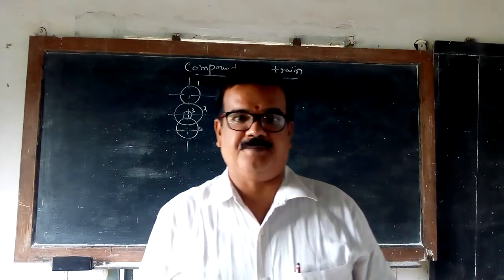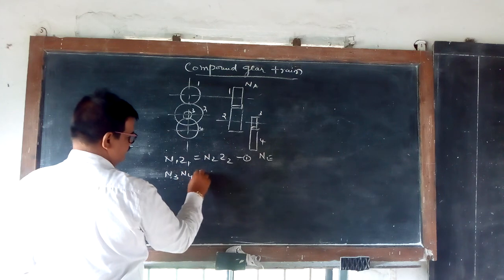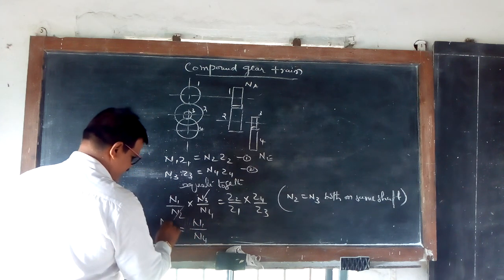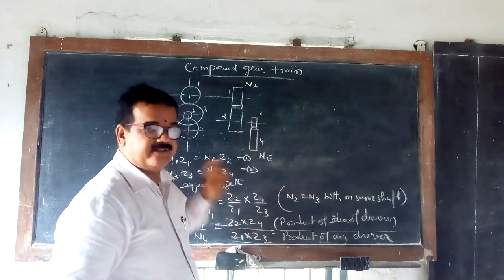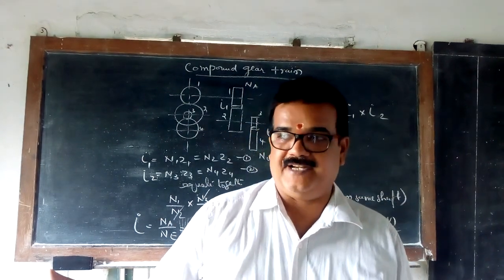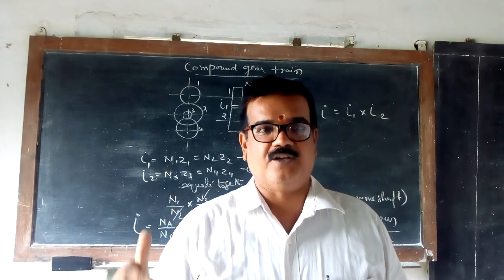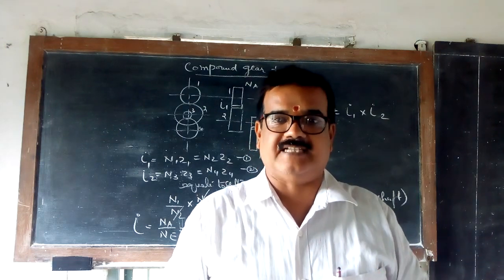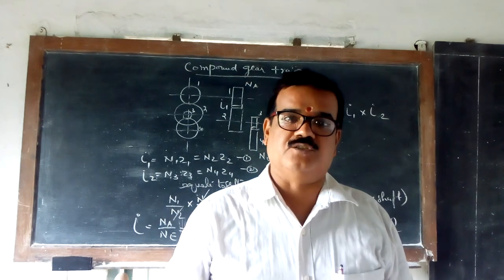Power Transmission Part 5 for Second Year Students 11 08 2020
By Mr.Ragupathi K